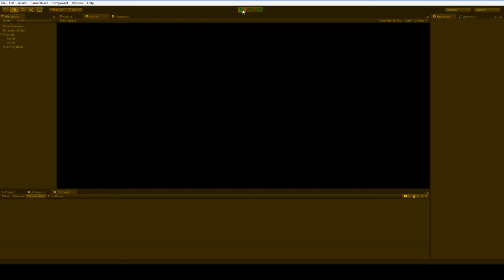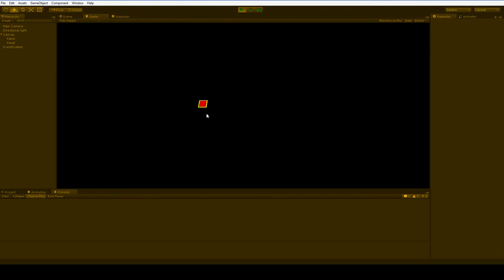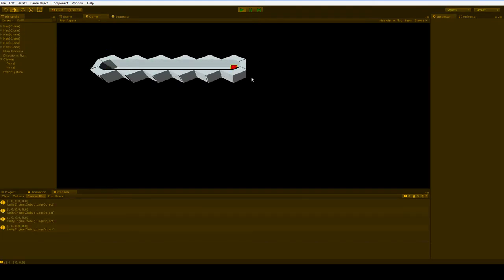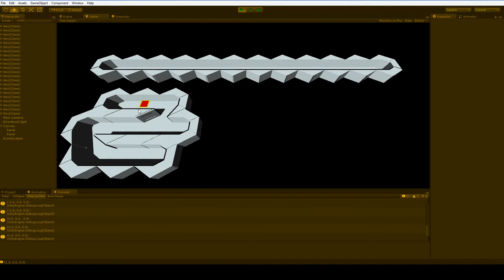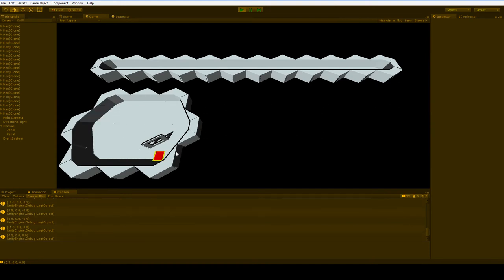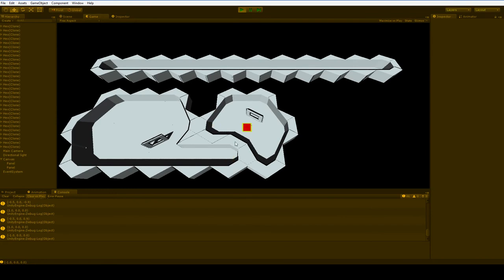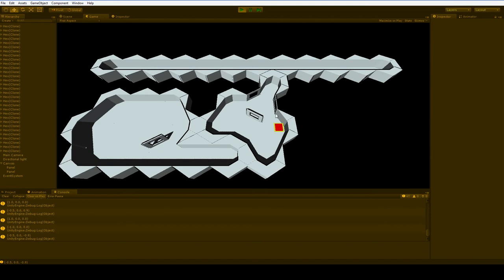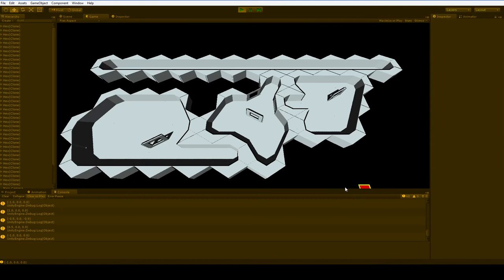Base Painting!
A cool prototype I'm working on.

This mechanic also supports multiple floors and laying down pipes and doors. It's nice and flexible, very easy to use.